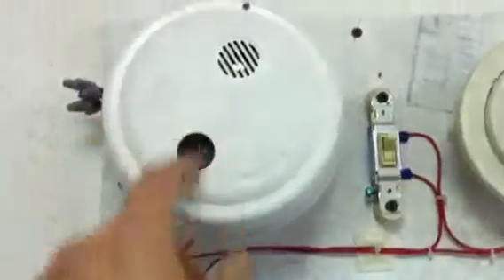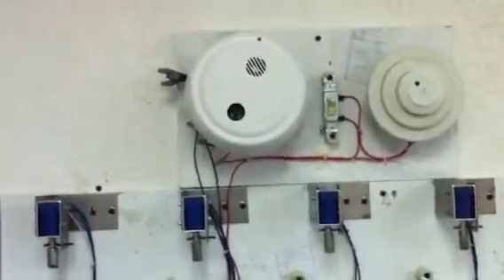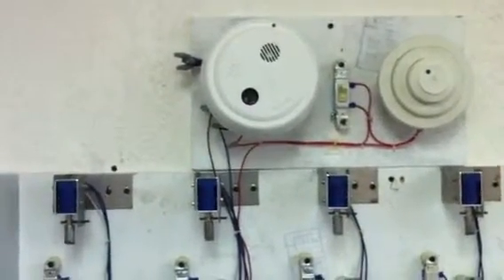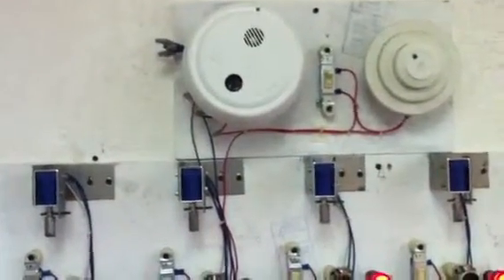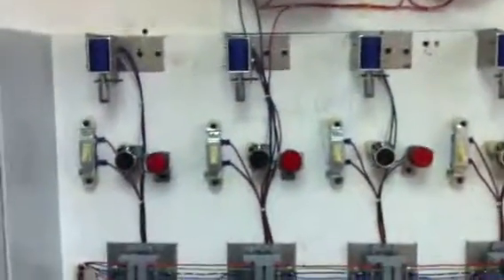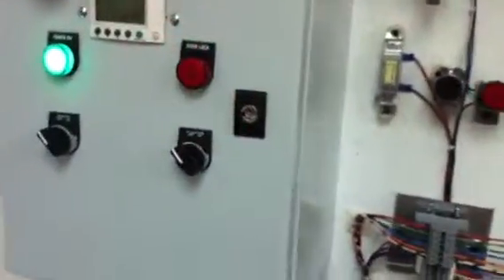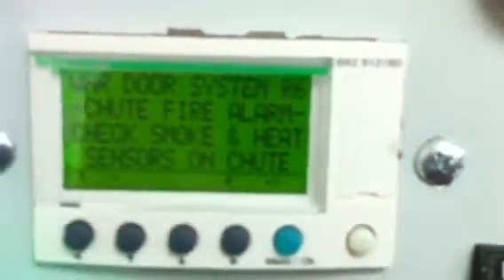NCIDLV Training Session 3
This is description on how he fire alarm sensors installed with the chute interface with the Control panel, as well as the interface options for remote Fire Alarm Systems or Remote Bulding management Systems.